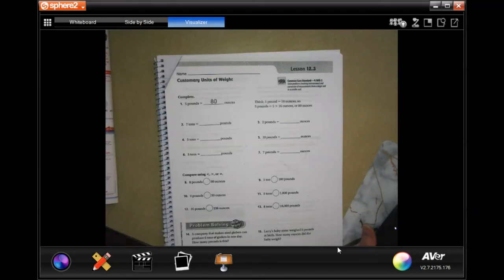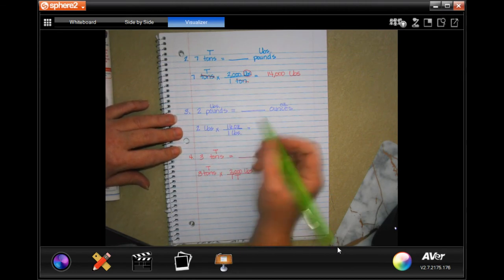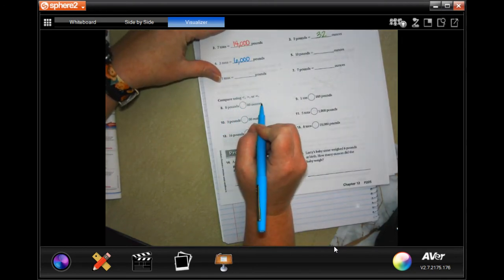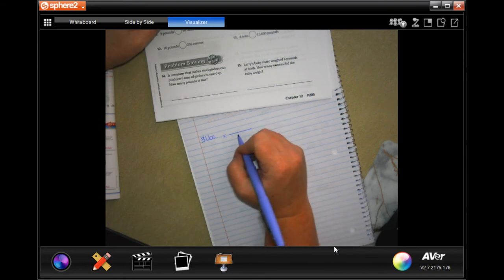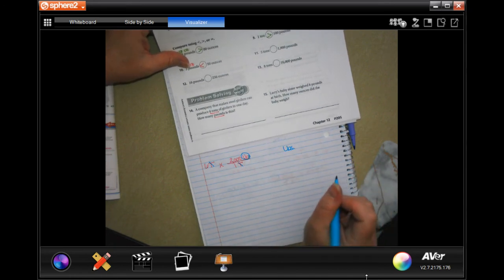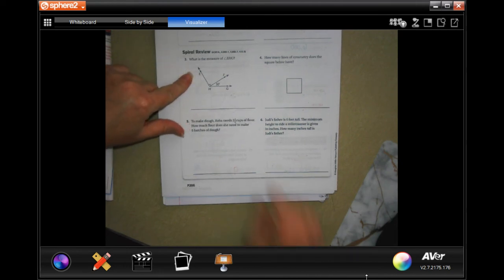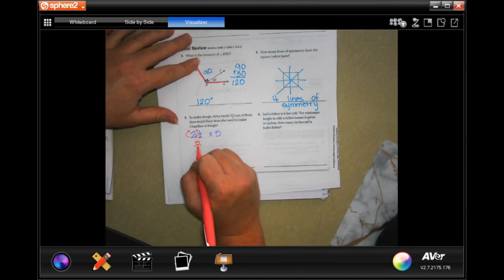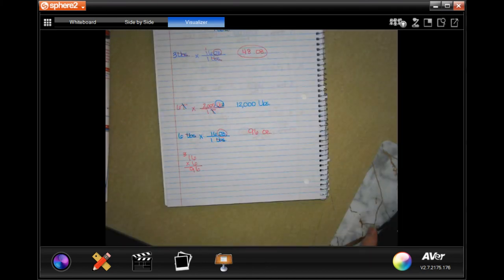4th Grade 12.3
Customary Units of Weight